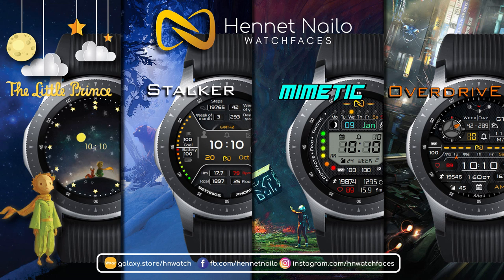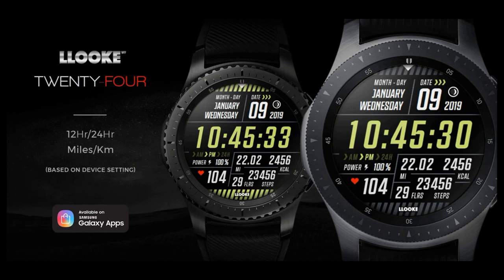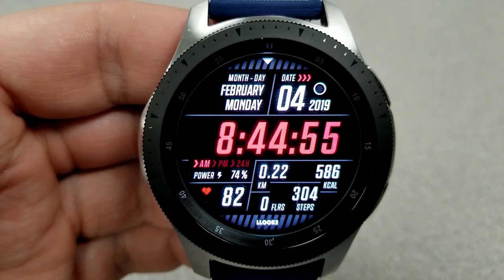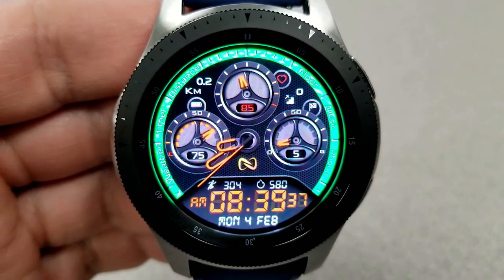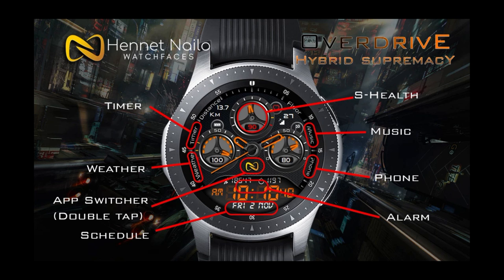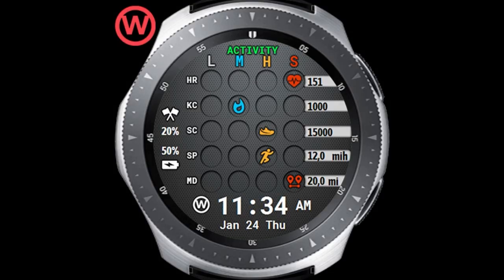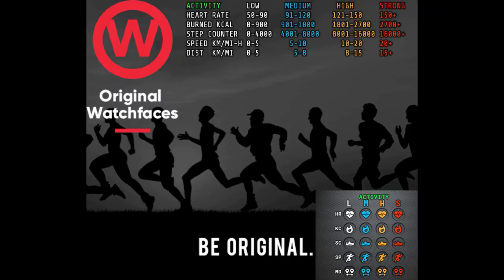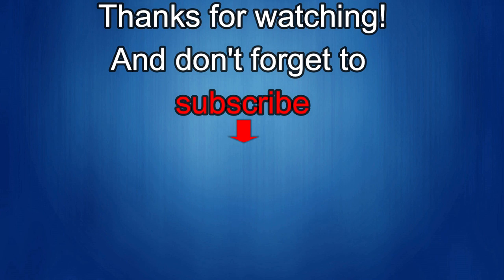Samsung Galaxy Watch/Gear Watch Faces by OW, HN & LLOOKE! -HUGE Giveaway! 8 Winners Get All 3 Faces!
LLOOKE
LLOOKE SEVENTEEN
LLOOKE TWENTY-TWO PRO
LLOOKE NINETEEN RED
LLOOKE TWENTY-THREE YG